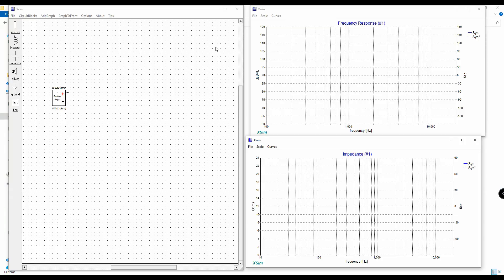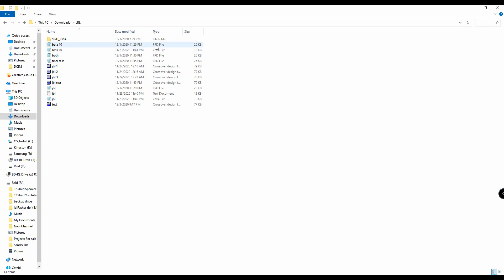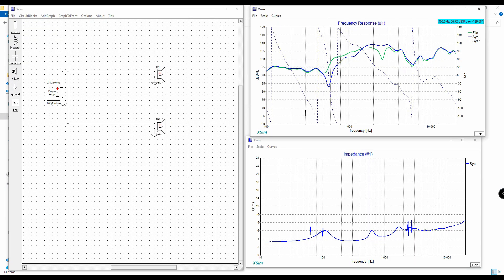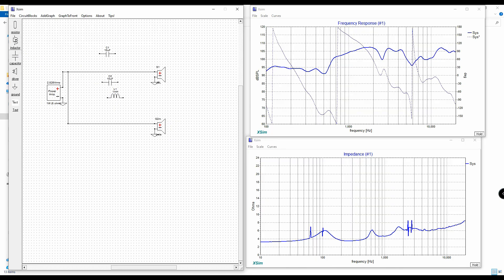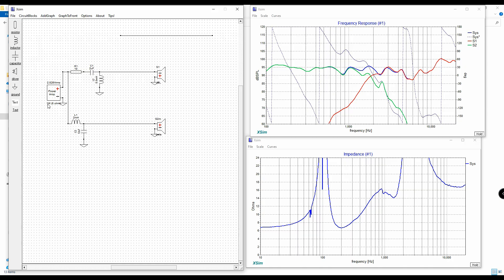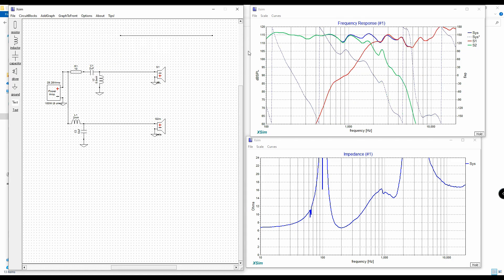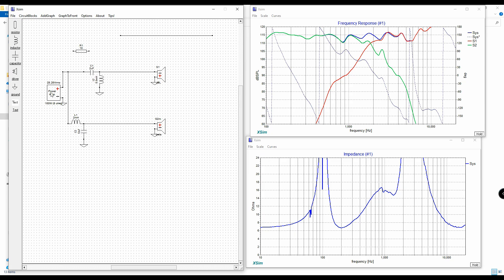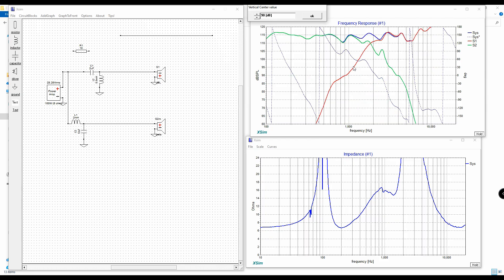Design Crossovers for HiFi speakers using Xsim - Tips and Tricks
Xsim is one of my favorite programs to design a crossover in.  It is very powerful and the best part, there are some ways to use this to become even more efficient.  In this video I will teach what is needed to get started as well as some shortcuts that you may not be aware of.